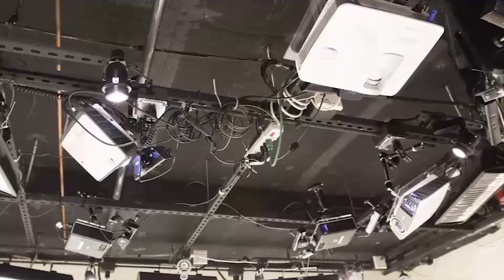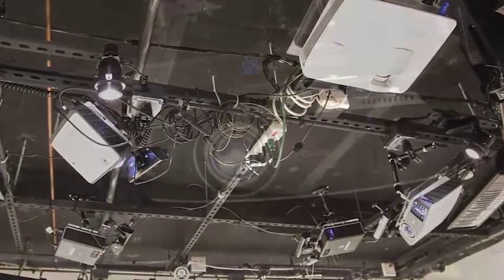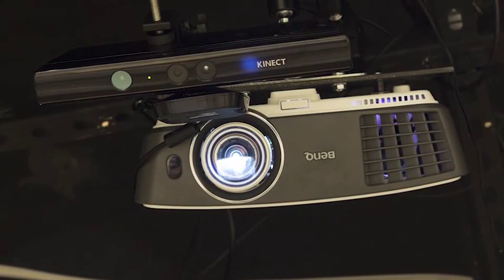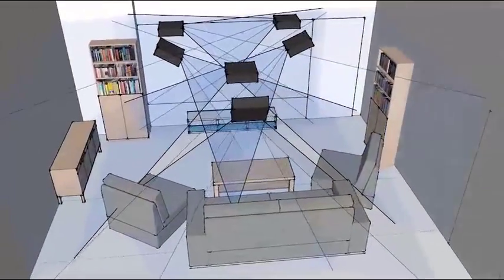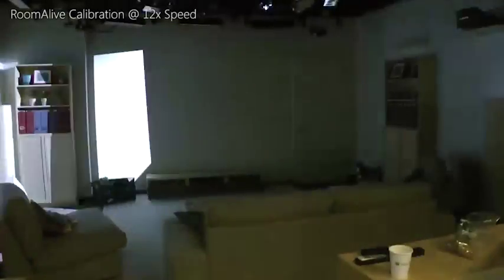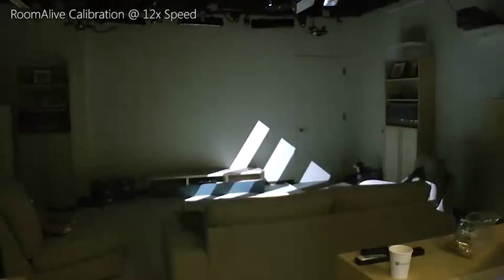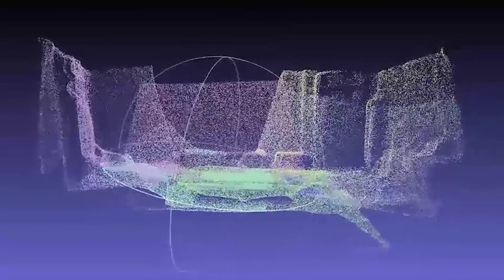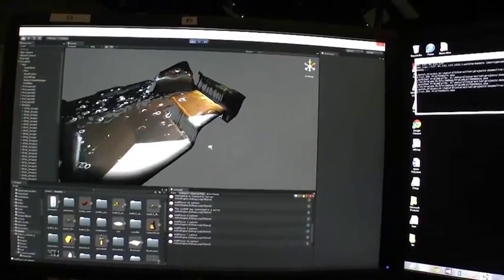Microsoft Research 'RoomAlive' demo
Remember last year's Kinect concept 'IllumiRoom'? Microsoft Research are back with their next iteration of this technology named 'RoomAlive,' which turns the whole room into an augmented-reality game through the power of multiple Kinect systems and projectors.